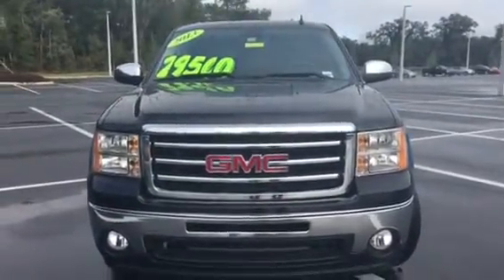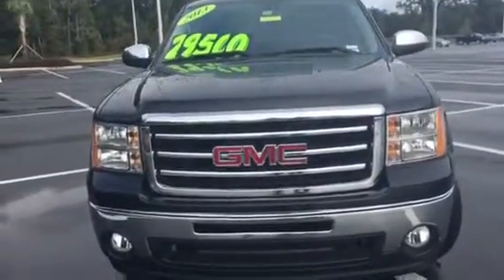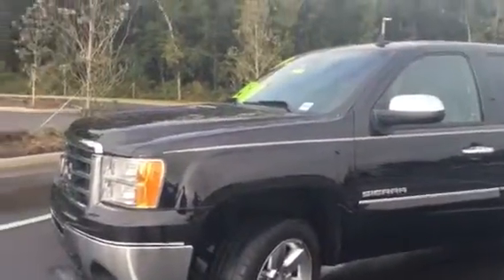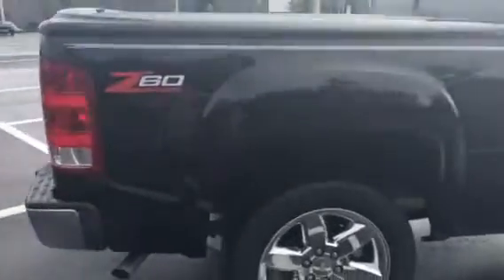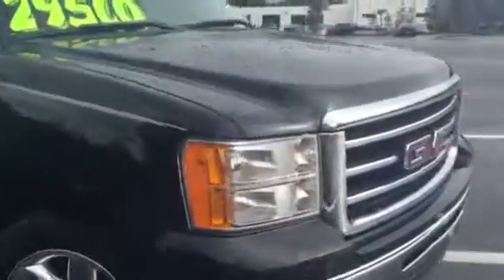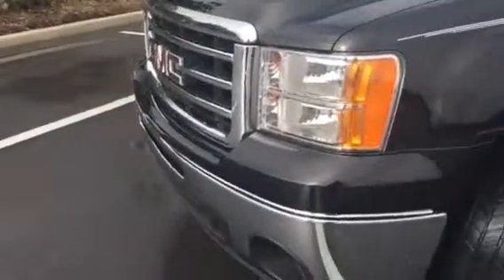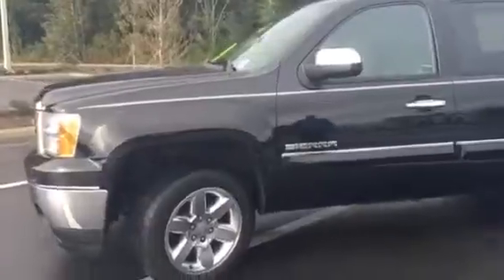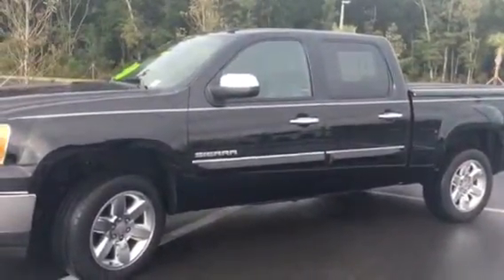Good Morning Sam from Teri at BMW of Ocala